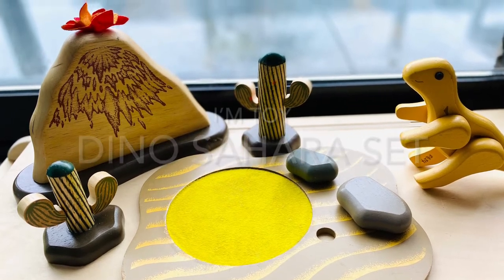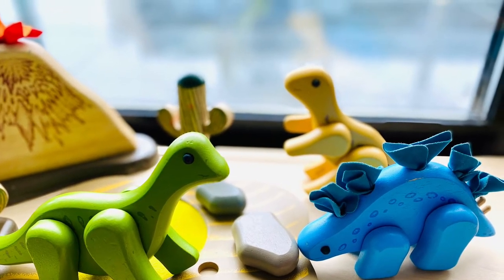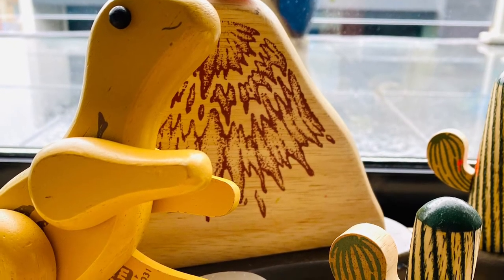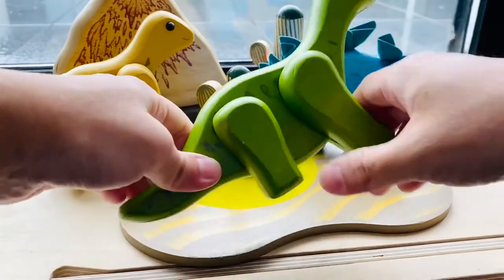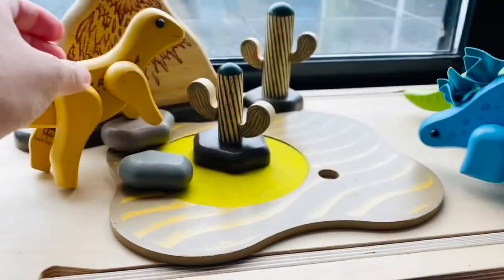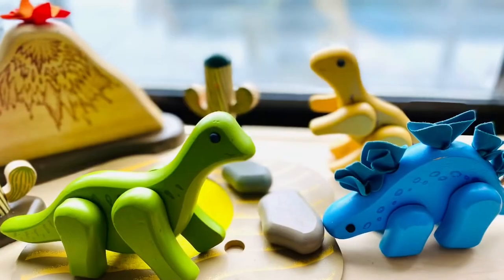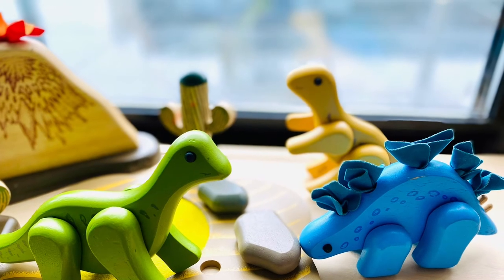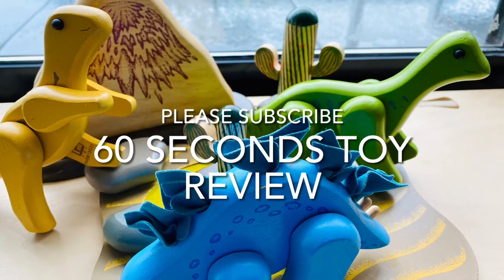Dino Sahara Set, By I’m Toy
I’m in my Dino-mood these few days 🤣. I have another dinosaur toy to share, but this is a much cuter baby version that me smile 😊. This is the Dino Sahara set, with two add-on dinosaur buddies from one of my favourite wooden toys brand from Thailand - “I’m Toy”.

Why I love ❤️ this toy: (1) the original Dino Sahara set comes with a baby velociraptor, a double sided tray with a desert landscape, two stones, a small cactus, a bigger cactus, and a volcano. I love that the set prepares a scene for a prehistoric imaginative play and story-telling. (2) We can also give the lonely dinosaur some friends, because the same brand also sells individual dinosaurs that match the design and materials of this Sahara set. In the picture, I have a green baby brachiosaurus and a blue baby stegosaurus added to the set. I am not sure about the actual habits and characteristics of these prehistoric creatures, but they do look happy and cute playing together over here.

(3) The toys are made of eco-friendly, sustainable rubber-wood, finished with non-toxic child-safe paint. The toy is well-made and nicely designed. I love that we can move the legs of the dinosaurs. I also like the extra touches such as the soft and flexible felt-materials on the stegosaurs and volcano, and the double-sided landscape tray.

Rating: ⭐️ ⭐️ ⭐️ ⭐️
Recommended age: 3 year-old and above